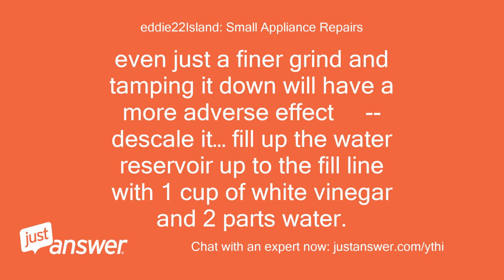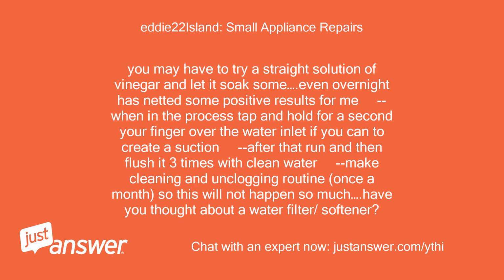My built in Miele coffee maker makes very watery coffee.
JustAnswer Customer from San Antonio, TX: My built in Miele coffee maker makes very watery coffee.
JustAnswer Customer from San Antonio, TX: Coffee comes out dark at first, but by the end it looks like water.
JustAnswer Customer from San Antonio, TX: Have done all of the cleaning programs and replaced the brew unit.
JustAnswer Customer from San Antonio, TX: Could it be the grinder?
JustAnswer Customer from San Antonio, TX: Thanks
Pearl Wilson: Assistant: Do you know the model of your Miele coffee maker?
JustAnswer Customer from San Antonio, TX: CVA 4062?
JustAnswer Customer from San Antonio, TX: Does that help?
JustAnswer Customer from San Antonio, TX: It is about 6 years old.
Pearl Wilson: Assistant: How long has this been going on with your Miele coffee maker?
JustAnswer Customer from San Antonio, TX: Replaced the brew unit.
JustAnswer Customer from San Antonio, TX: Done all of the cleaning programs with the Miele tablets, etc.
JustAnswer Customer from San Antonio, TX: A tech cleaned the grinder.
JustAnswer Customer from San Antonio, TX: No.
eddie22Island: Small Appliance Repairs: Welcome …my name is * * I am here to help you with your inquiry … I’m sorry you’re having troubles….
eddie22Island: Small Appliance Repairs: my goal is to give you the best experience with Just Answer as possible and instill your confidence in us .….since I am not there onsite….
eddie22Island: Small Appliance Repairs: I will need your to help with any information that only you can provide….
eddie22Island: Small Appliance Repairs: I do need this for a more complete picture in trying to resolving your issue .… I cannot stand by the computer and wait for a reply….nor am I asking you to ….
eddie22Island: Small Appliance Repairs: I ask for your patience and together I am confident we can get this done….
eddie22Island: Small Appliance Repairs: I’ve reviewed what you have given me so far.this is an initial assessment:   --because coffee grinds have so much oil.
eddie22Island: Small Appliance Repairs: and water has the calcimine ….
eddie22Island: Small Appliance Repairs: they have a tendency to clog these openings and tubes.routine maintenance.cleaning.and decalcification is paramount…it would really help to use filtered water     --to clear the grounds you really have to be diligent in your approach in clearing puncture needles and ports….
eddie22Island: Small Appliance Repairs: grinding gears or openings     .and any doors or tracks….
eddie22Island: Small Appliance Repairs: even just a finer grind and tamping it down will have a more adverse effect     --descale it… fill up the water reservoir up to the fill line with 1 cup of white vinegar and 2 parts water.
eddie22Island: Small Appliance Repairs: you may have to try a straight solution of vinegar and let it soak some….even overnight has netted some positive results for me     -- when in the process tap and hold for a second your finger over the water inlet if you can to create a suction     --after that run and then flush it 3 times with clean water     --make cleaning and unclogging routine (once a month) so this will not happen so much….have you thought about a water filter/ softener?
eddie22Island: Small Appliance Repairs: --     if no favorable results I will direct you to another possible solution or we can clear up some internal parts    Please let me know  Thanks eddie Please note: Just Answer requires a separate charge for a Premium Phone Service .
eddie22Island: Small Appliance Repairs: you may get a standard phone request… you can accept if it is more comfortable for you or ignore it… I have  nothing  to do with billing ….customer service would accommodate you on that….
JustAnswer Customer from San Antonio, TX: Thank you -- As I wrote initially, I have had the whole system cleaned professionally, and I have also run all of the recommended cleaning processes.
JustAnswer Customer from San Antonio, TX: I replaced the brew unit, and the coffee that I made with the new brew unit was identical to the coffee I made with the old brew unit.
JustAnswer Customer from San Antonio, TX: Are you familiar with the built in Miele coffee maker?
JustAnswer Customer from San Antonio, TX: Do you think I need a new grinder unit?
JustAnswer Customer from San Antonio, TX: There are many internet entries that indicate that the grinder may be the problem.
eddie22Island: Small Appliance Repairs: try running a little raw rice and a few beans through.the use a coarser grind
eddie22Island: Small Appliance Repairs: I trust you were able to make an informed decision or better yet your problem was resolved.or will be.if ever you need anything in home improvements.